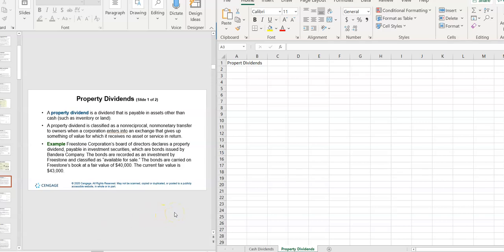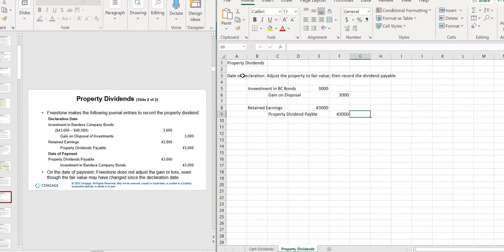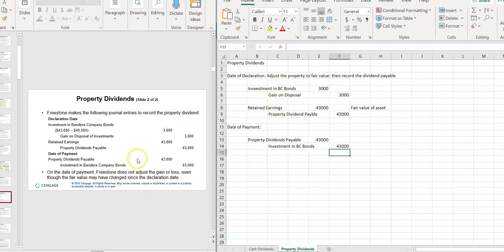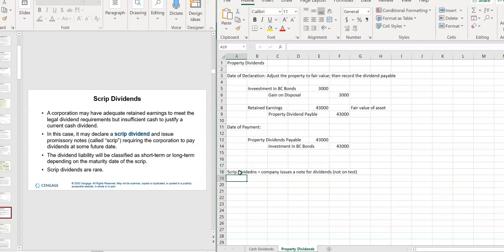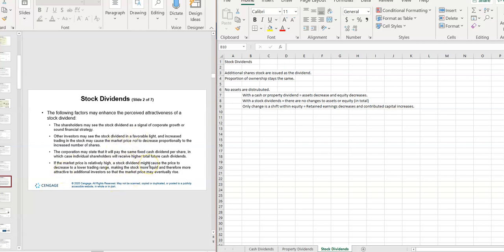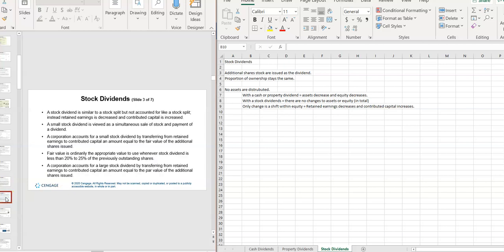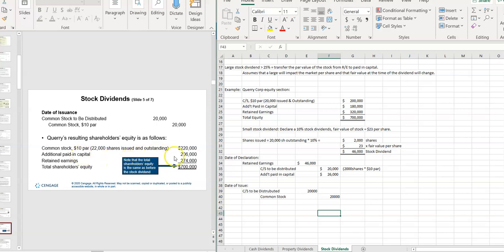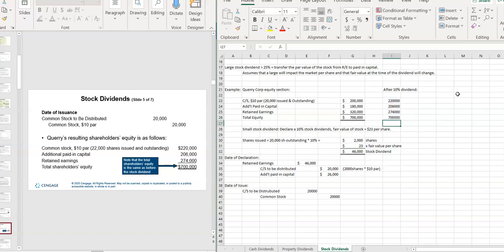Acct 3312 Ch 16 L2 Property dividends; Stock dividends